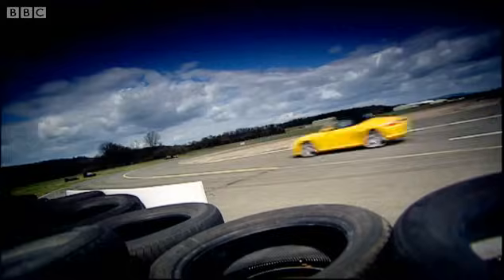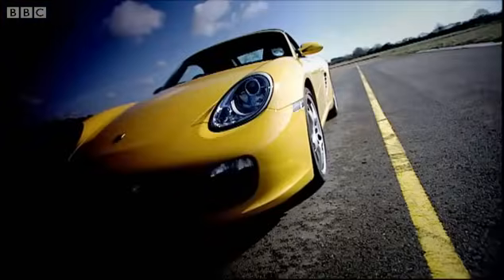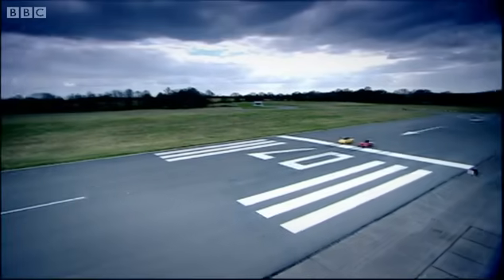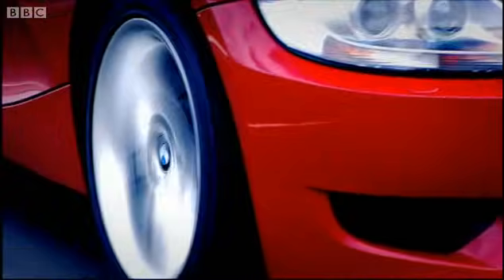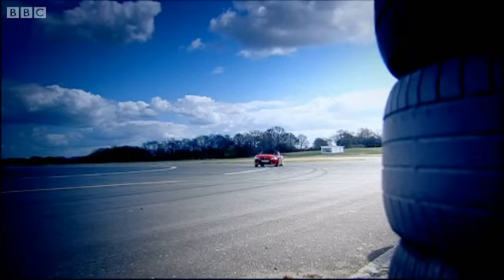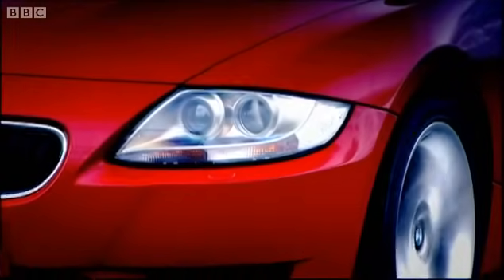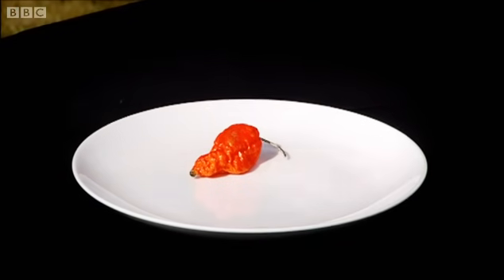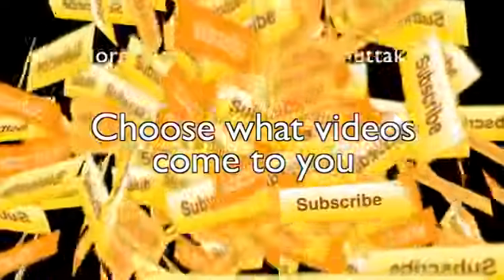BMW Z4M | Car Review | Top Gear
Richard Hammond takes on the scapel-sharp Porsche Boxster S with the mighty BMW Z4M around the Top Gear track.